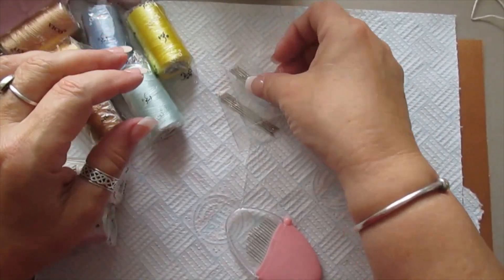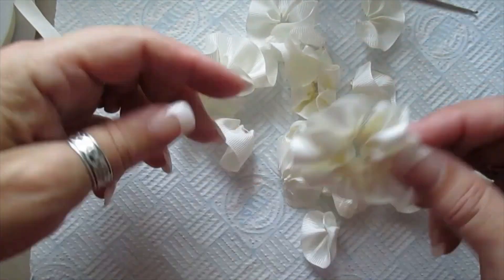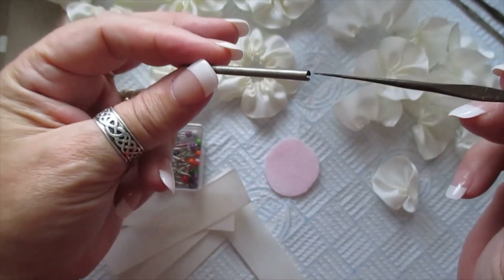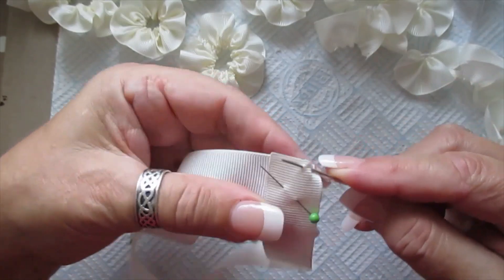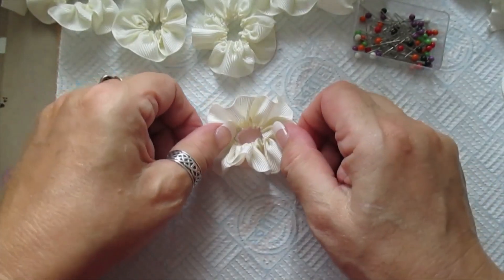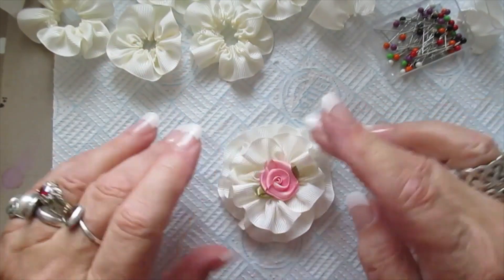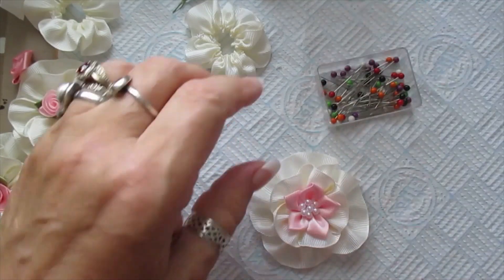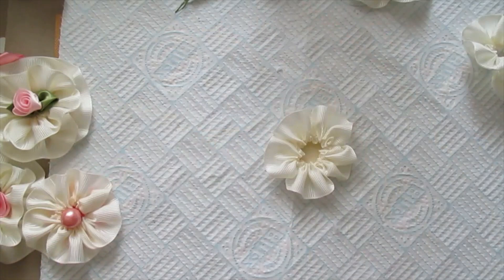Gorgeous Grosgrain Rosette Flowers & New Sewing Threads - jennings644 - Teacher of All Crafts